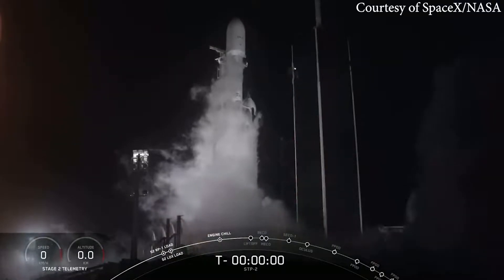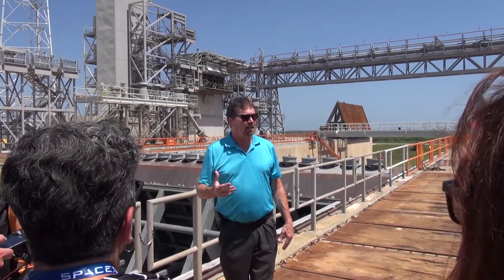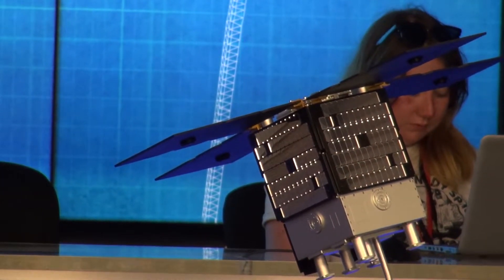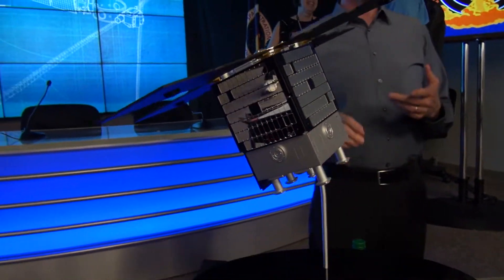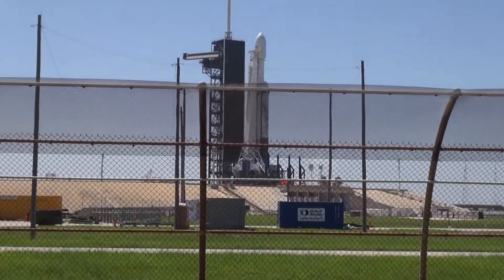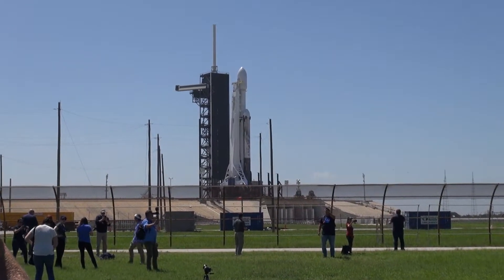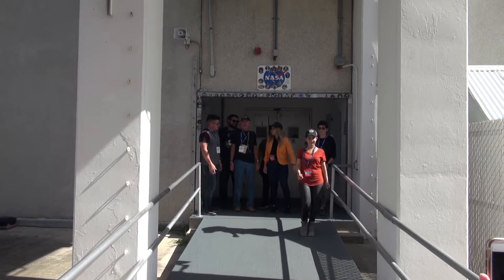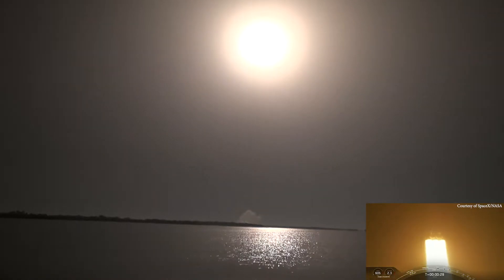SpaceX Falcon Heavy STP2 🚀 Launch Day 🛰️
This past week I was honored to be invited by NASA Social to watch SpaceX launch the Falcon Heavy for the STP-2 mission. STP2 which stands for Space Test Program and was needed to demonstrate that the Falcon Heavy works before getting being approved for more sensitive projects.

The  best part about the whole launch though was getting to meet the scientists whose projects went up on the Falcon Heavy.  This was a two day trip and in this video, day 2.  One of the most touching questions was when the scientists were asked how big of a deal this really was for them since they each spent the last 5-10 years working towards today.  The video concludes with the launch!

Be sure to tune into part 1 also to learn more about what experiments went up on the ship!

Deep Space Atomic Clock
The DSAC demonstration unit and payload will be hosted on the Orbital Test Bed and spacecraft provided by General Atomics of Englewood, Colorado. The DSAC project will perform a year-long demonstration in space. The new DSAC timepiece will use mercury ions to provide a measure of time that is stable to better than one microsecond per decade. It will provide the time and frequency stability needed for the next generation of deep space navigation and radio science missions, and potentially for future GPS satellites. This technology promises to improve the quality and flow of mission data by enabling a shift to a more flexible radio navigation architecture, freeing precious communications bandwidth currently reserved for navigation. DSAC is a partnership between NASA’s Space Technology Mission Directorate and the Space Communications and Navigation program office, a program under the Human Exploration and Operations Mission Directorate. The project is managed by NASA’s Jet Propulsion Laboratory in Pasadena, California.

Hey YouTube, it's Urgo! In case you are new here I've been around on YouTube since 2007, run a stats website called Social Blade and love sharing memories with all my friends on YouTube.  I hope you enjoy my channel.